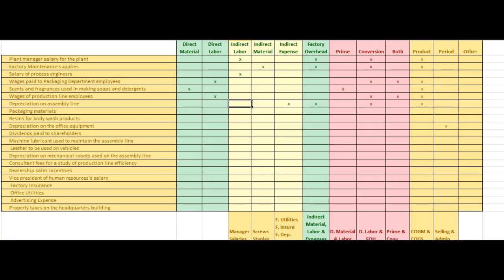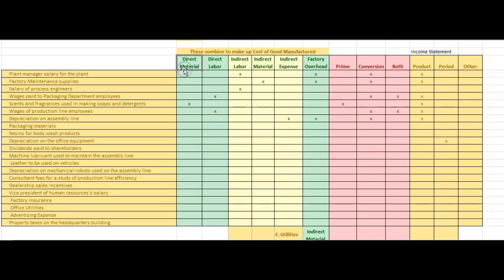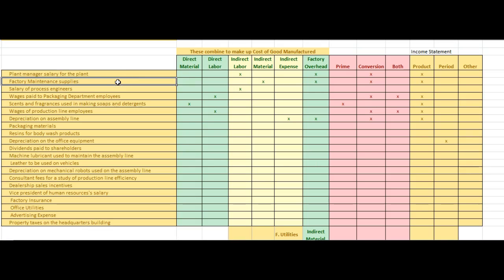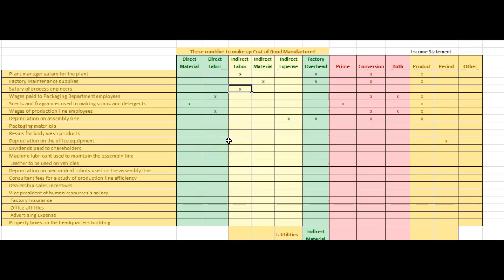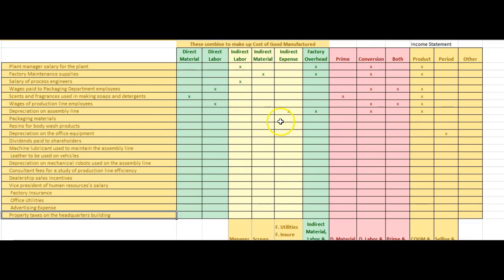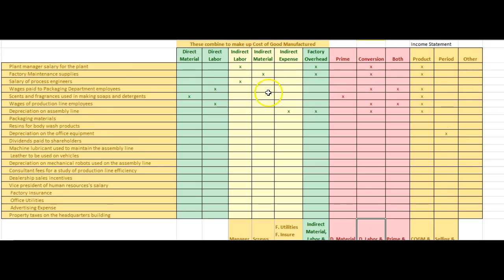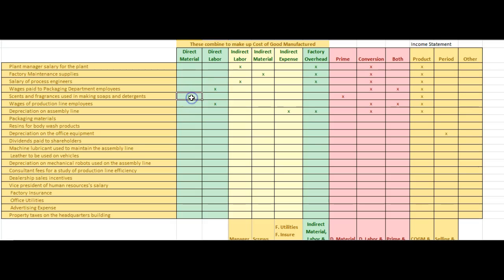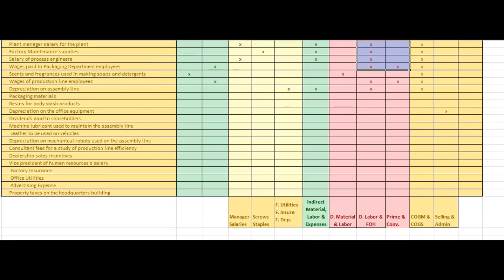Terminology Overview Worksheet